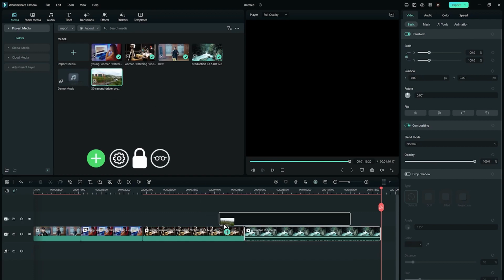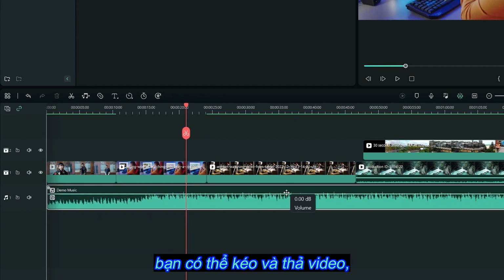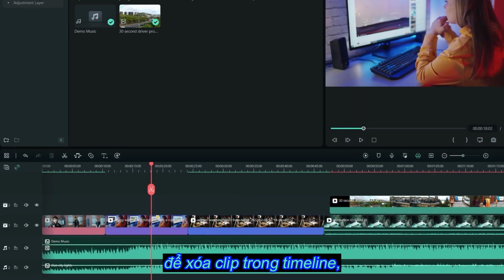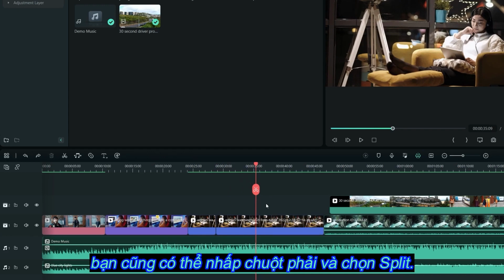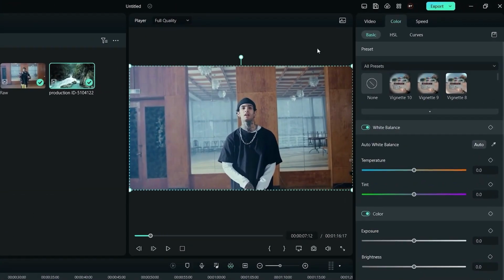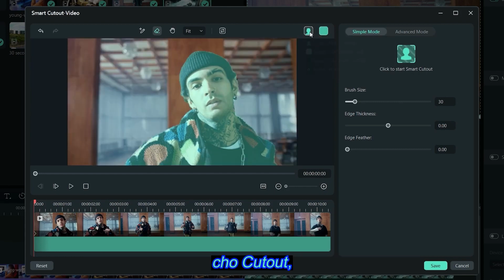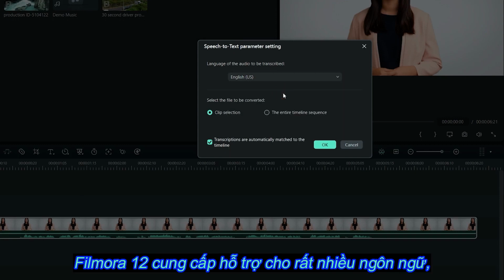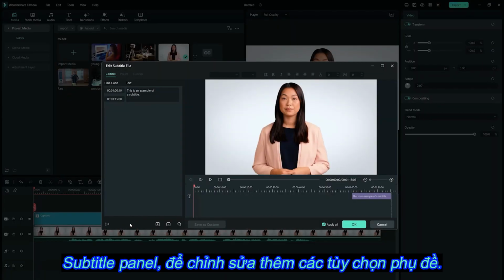Chỉnh sửa cơ bản của nhiều công cụ trong Filmora 1